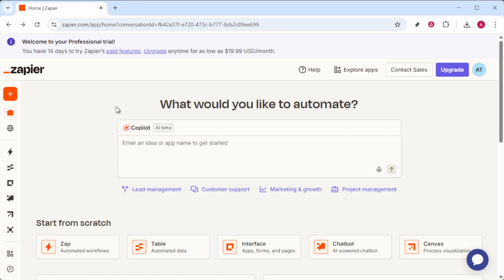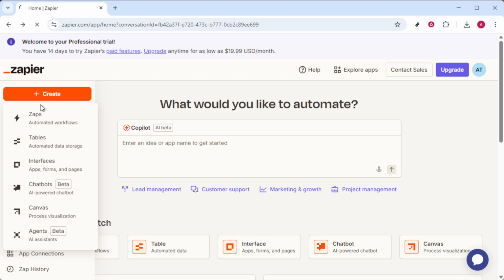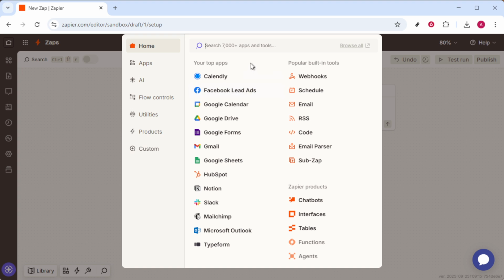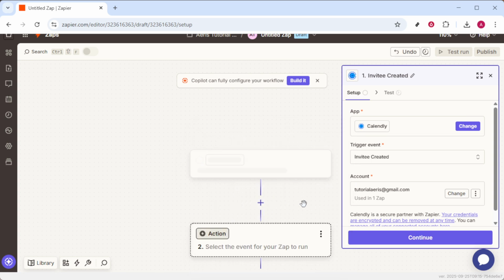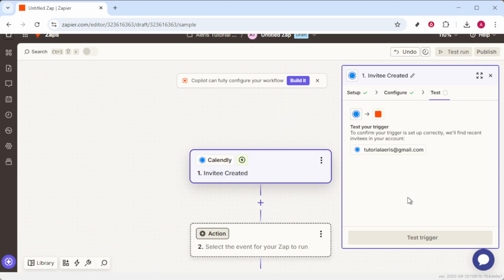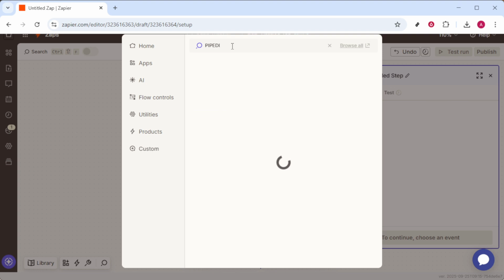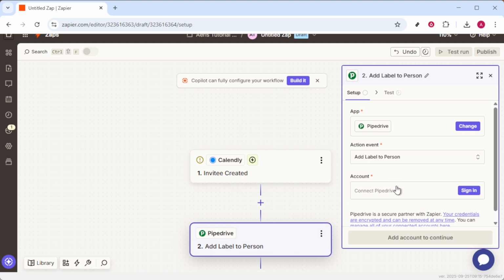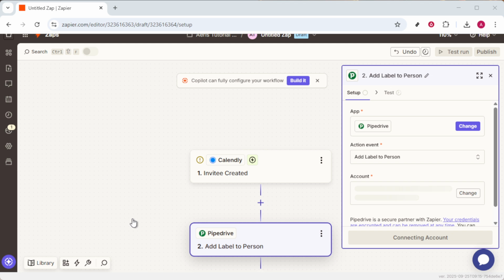How to Connect Calendly to Pipedrive Using Zapier (Easy Tutorial)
Want to save time and automate your scheduling? ⏰ In this video, you’ll learn how to connect Calendly to Pipedrive using Zapier. This step-by-step tutorial will show you how to automatically send new Calendly bookings into Pipedrive, so you can keep your CRM updated without manual work.

🔹 What you’ll learn in this video:
How to integrate Calendly with Pipedrive using Zapier
Automating new event bookings into your sales pipeline
Customizing Zapier workflows for smoother lead management
Tips to streamline scheduling and follow-ups

Perfect for sales teams, coaches, consultants, and business owners who want to automate calendar scheduling and CRM updates.

👉 Watch until the end for pro tips on maximizing your Calendly + Pipedrive automation!